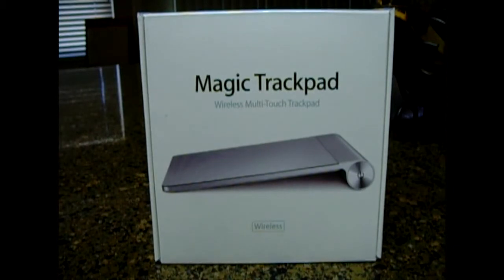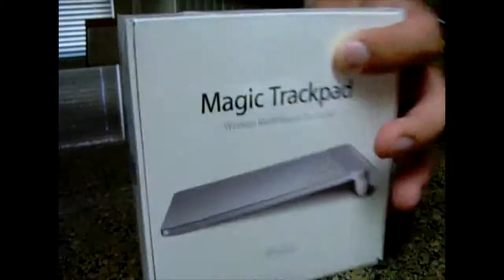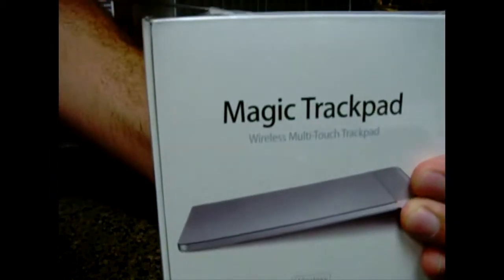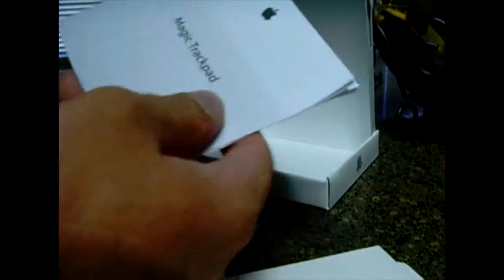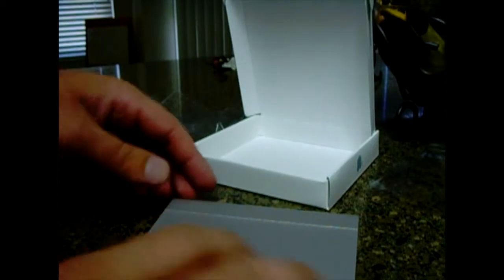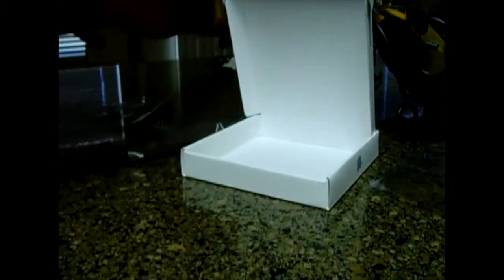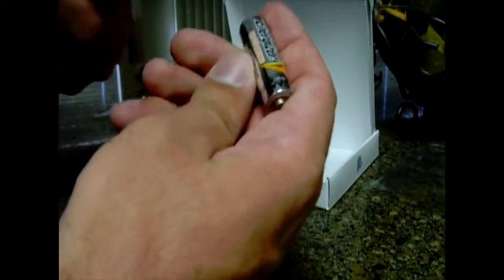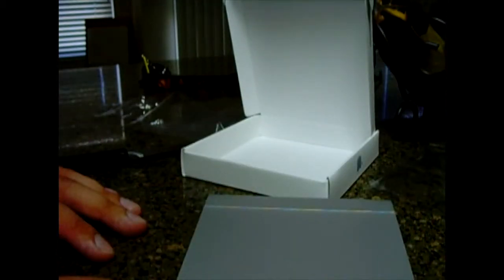Apple Magic Trackpad Unboxing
Finally, I'm an owner.